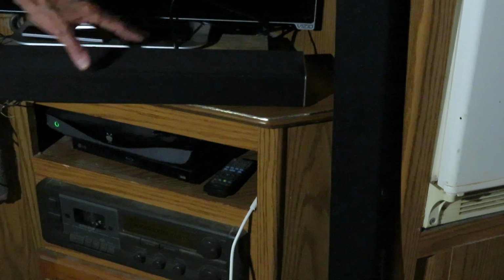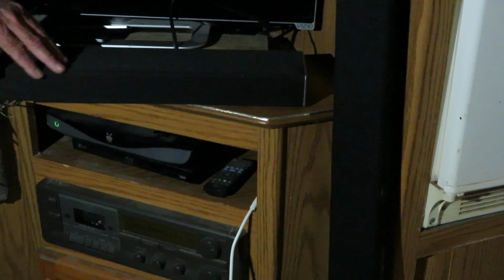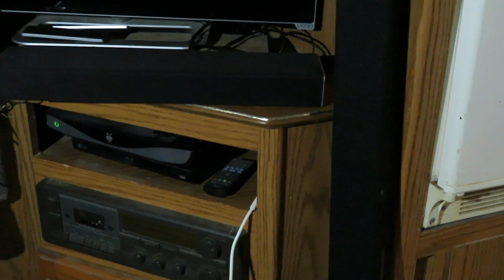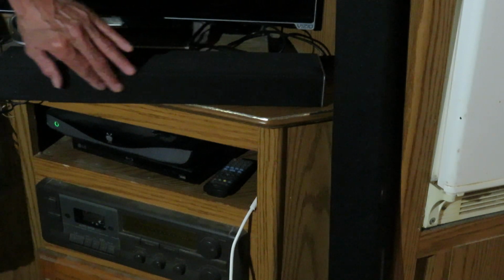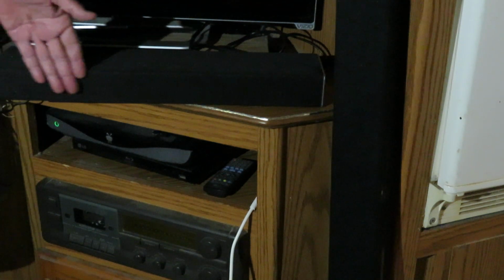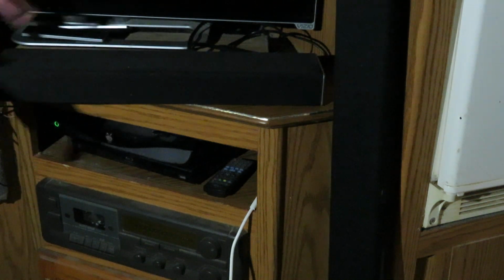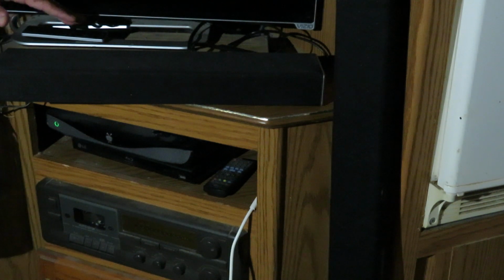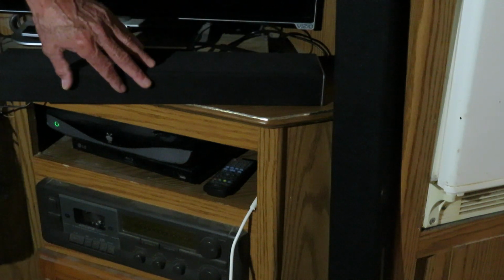Vizio 20 inch sound bar